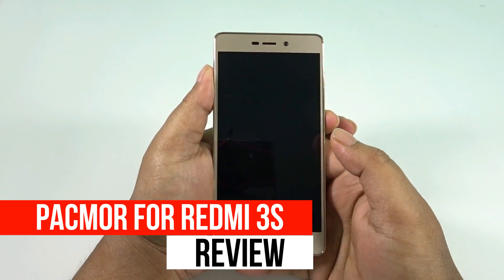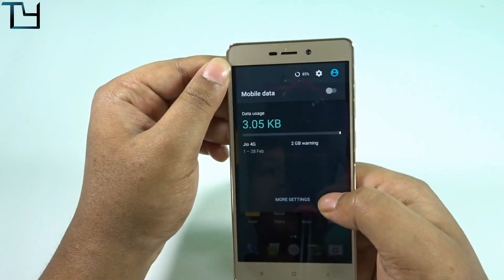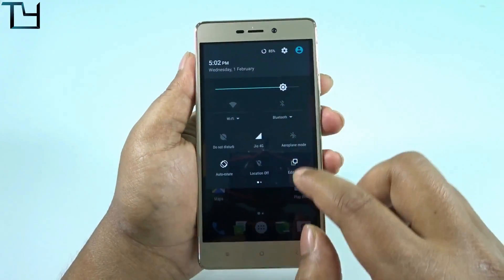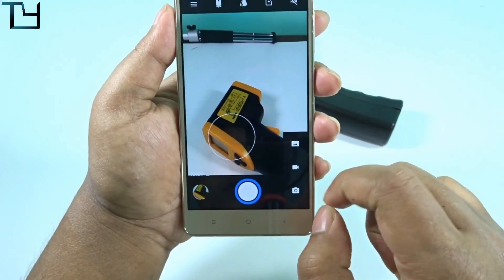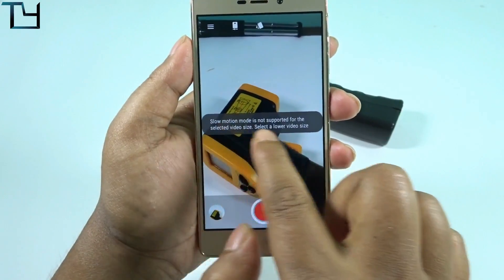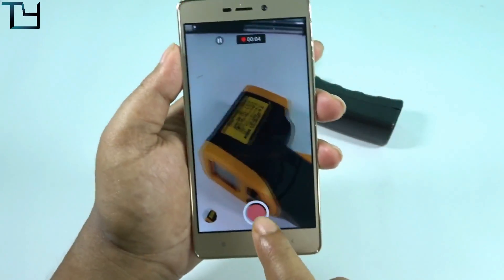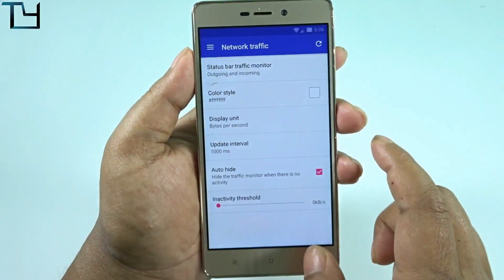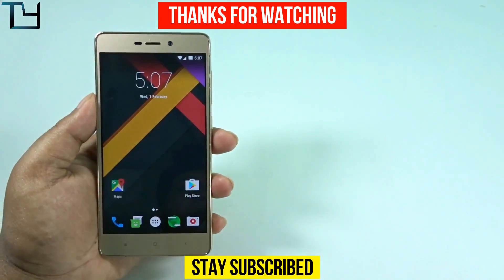PACROM [STABE] for Redmi 3S Prime (land) Review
PACROM for Redmi 3S Prime (land) Review